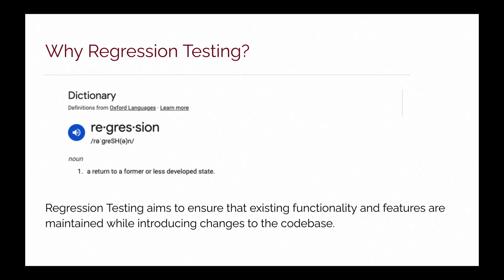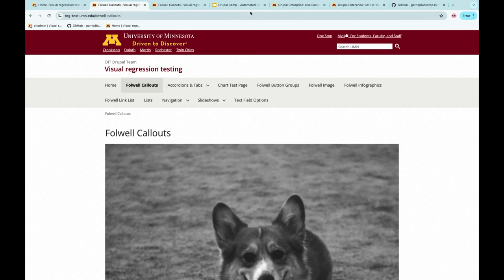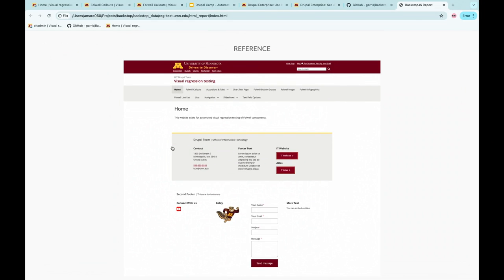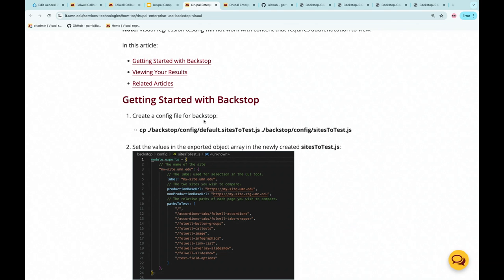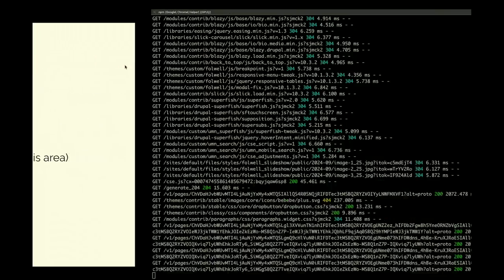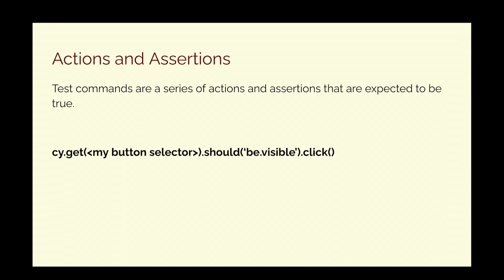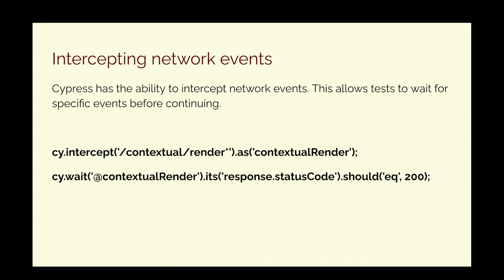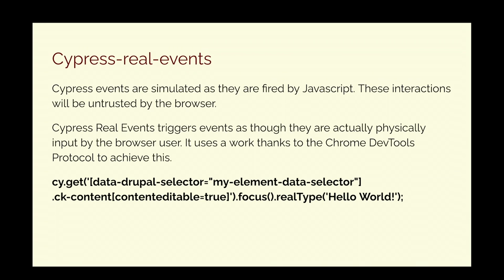Automated Regression Testing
At UMN we are running large multi-site instances that share a codebase. Many customers downstream of us build with the design system we develop and others create custom-developed solutions that build upon our components.

To continually deliver quality work while avoiding regressions for our customers, we implemented both visual regression tests using BackstopJS and end-to-end functional tests with Cypress. This allows us to develop enhancements to our features and catch issues without relying on the slow manual testing process. We also made our tooling available to our customers to use with their custom solutions.

We would like to share this process and talk about the benefits of automated regression testing.

chamil amarakoon

Devin Kendall
Web Developer at University of Minnesota